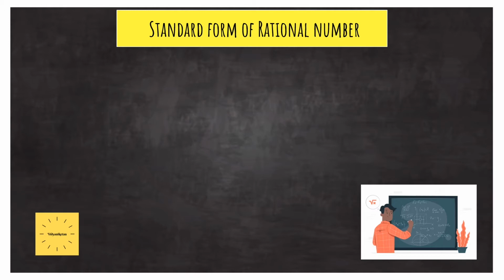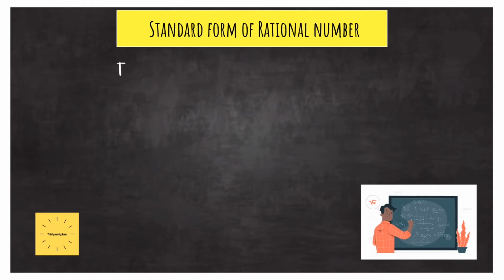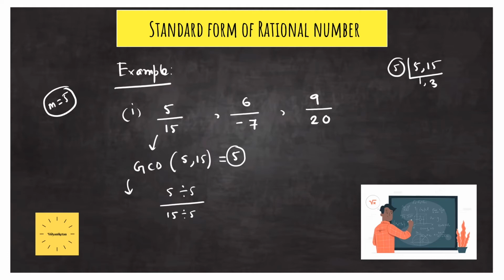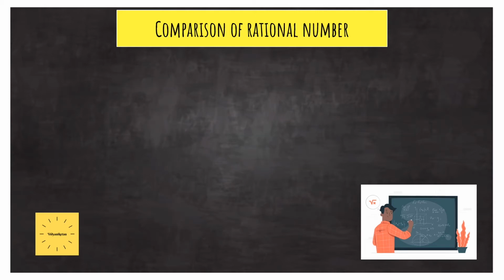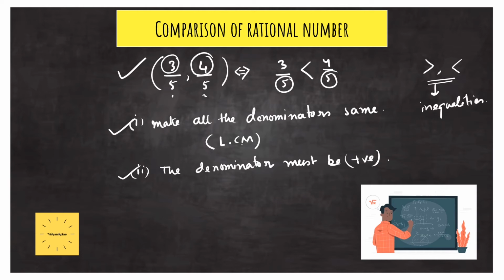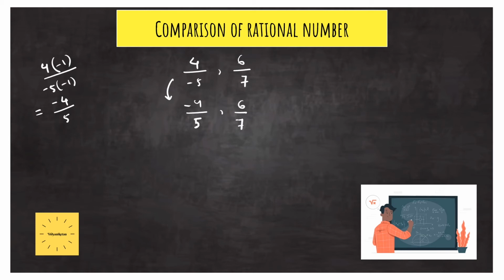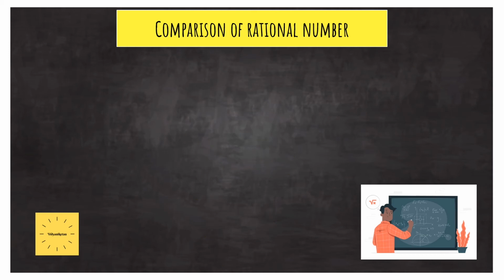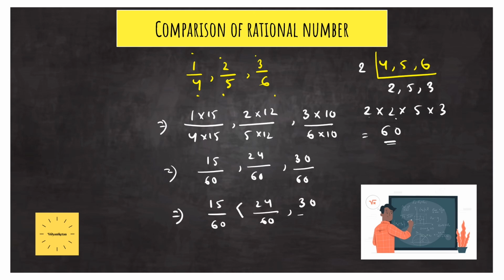Class 8 ICSE Maths | Chapter 2 Rational Numbers | Part 2 explanation | Vidyaniketan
Hello students, this video is the part 1 of Chapter 1 maths class8 ICSE. In this video we have explained the first chapter, that is Universe of Class 8 ICSE in very simple steps. We will cover in depth all the syllabus in our upcoming Videos .